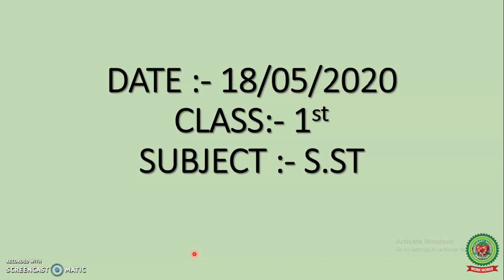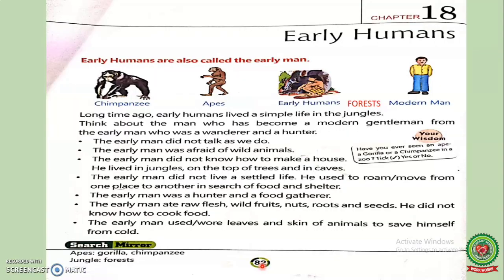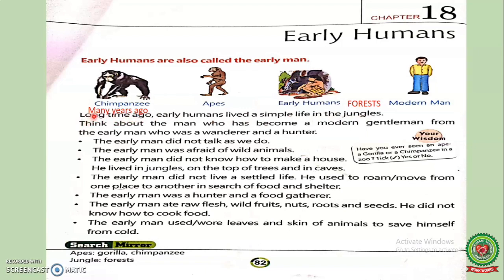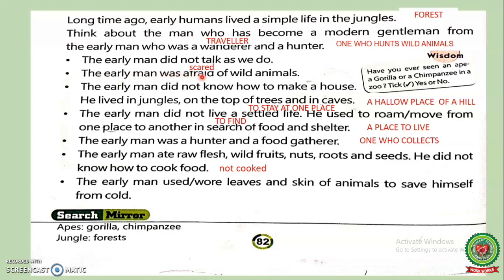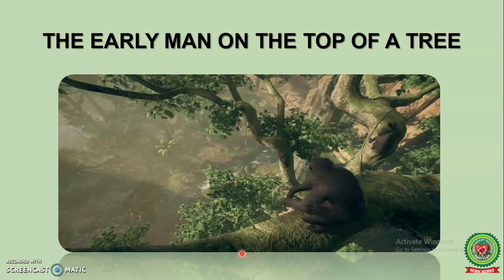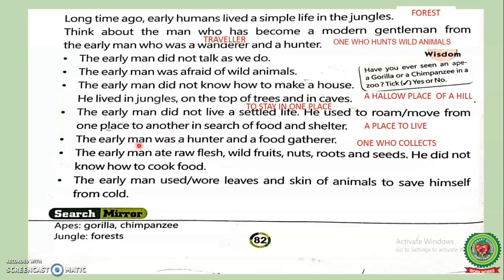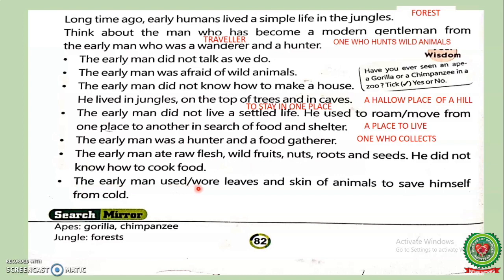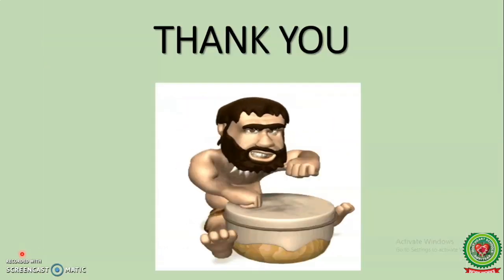Early Humans Day 1|Class 1|Social Studies|Holy Heart Schools|May 18 2020